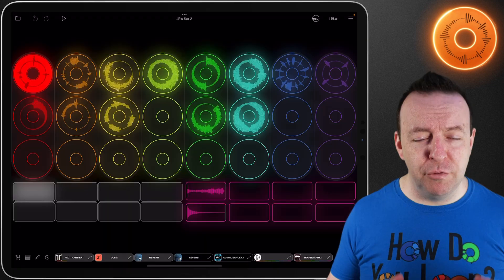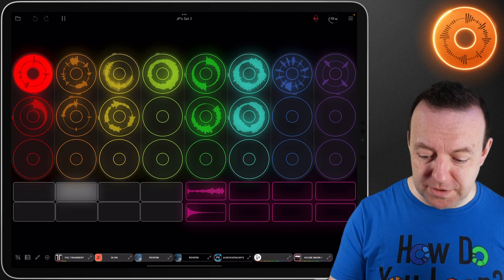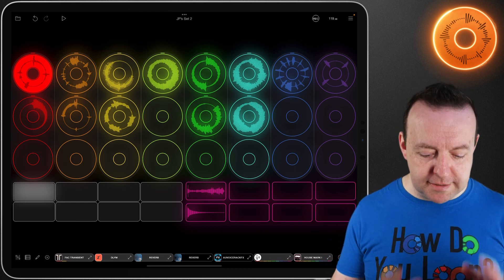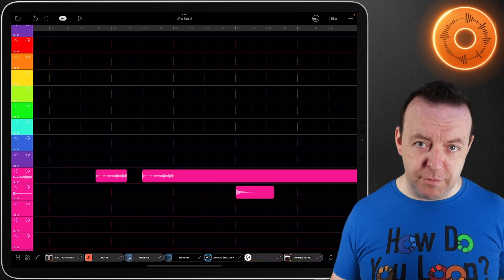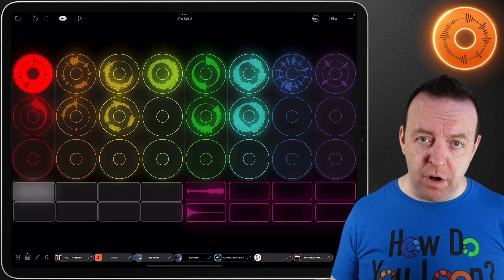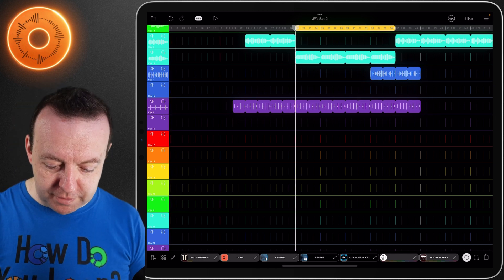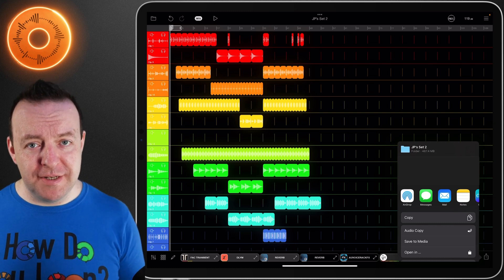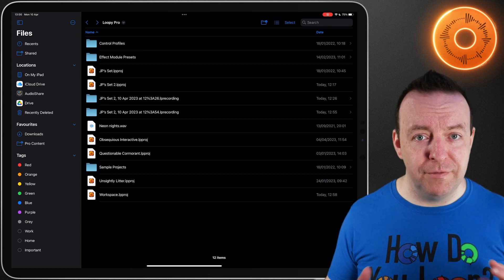Loopy Pro App Tutorial: Sequencer & Recording your Song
. Welcome to the Loopy Pro Video Manual
In this video of the series, JP shows us different ways to record your song and performance. Including how to get the audio out of Loopy Pro as a Stereo or Multi-channel mix.
He also takes us through the sequencer in Loopy Pro, what you can do with the sequencer and why it’s there.

This is a series from both myself and A Tasty Pixel to provide a guide to one of the most expansive and comprehensive Looping app.